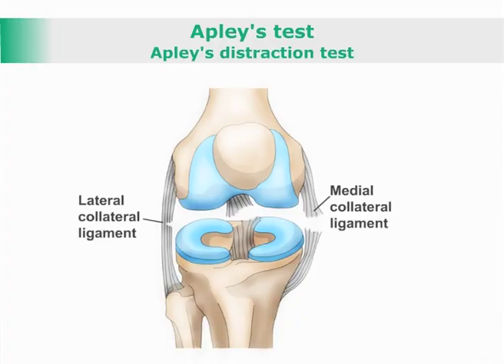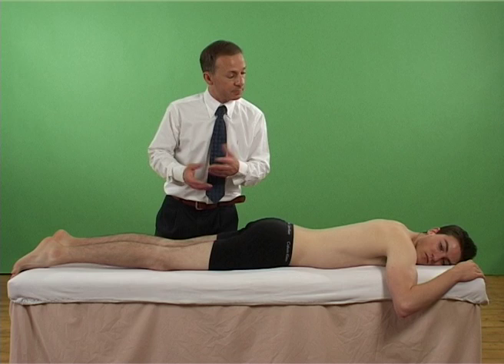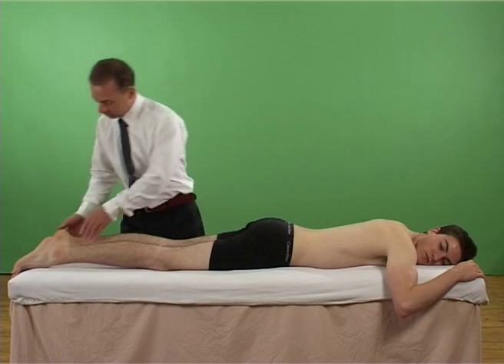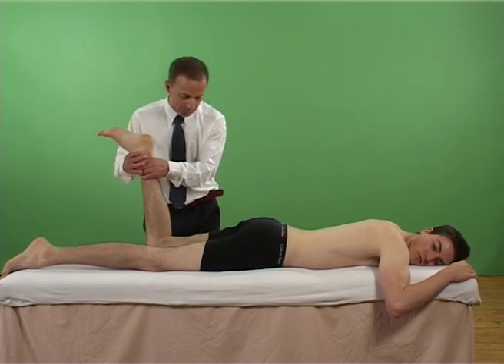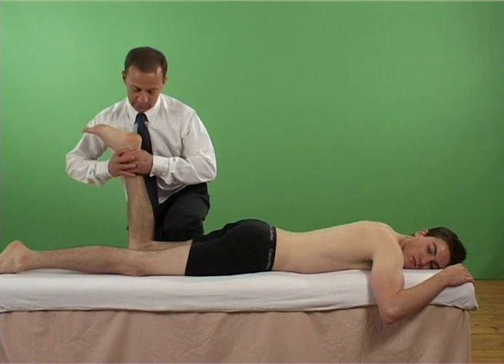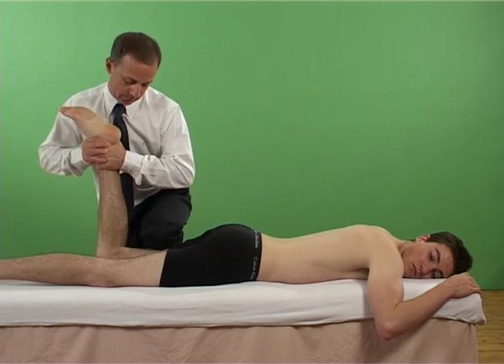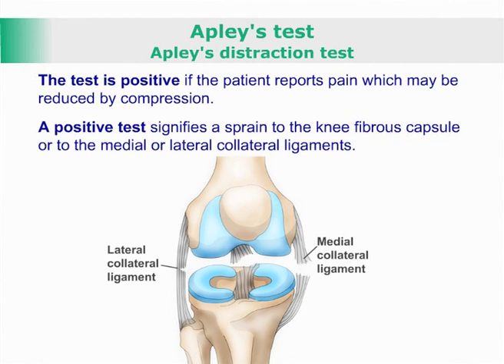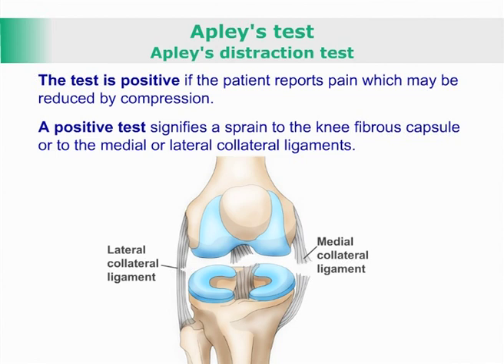Apleys distraction Vs Grind test for the knee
Tests for capsulo-ligamentous sprain on the knee.
The test is positive if the patient reports pain or locking which may be relieved or  reduced by compression.
It signifies a sprain to the knee fibrous capsule or to the medial or lateral collateral ligaments